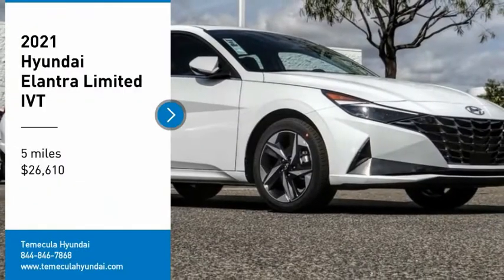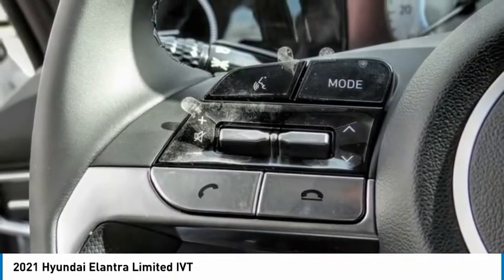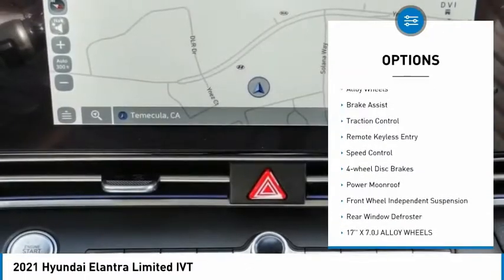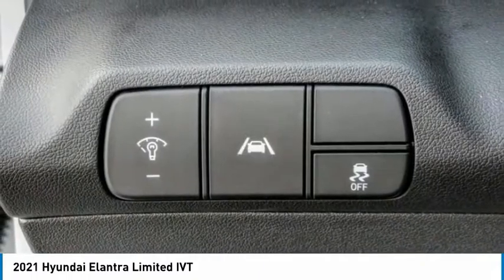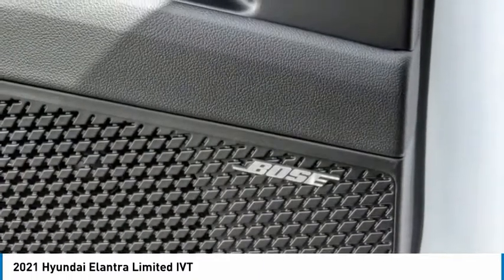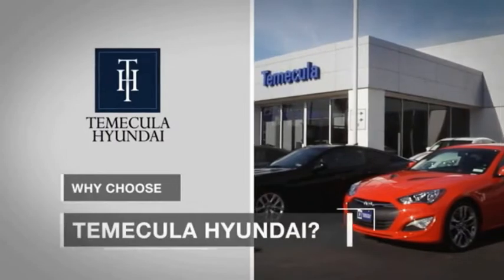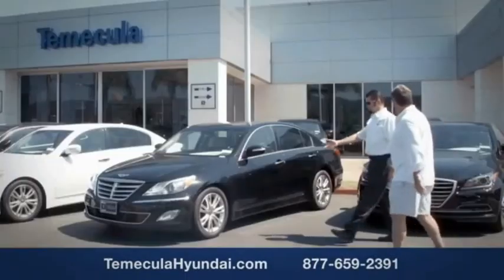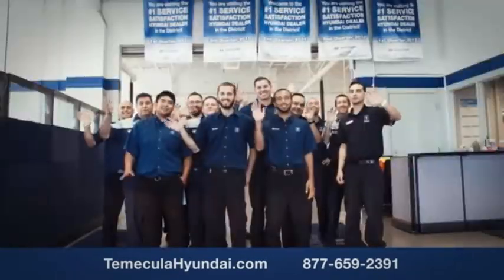2021 Hyundai Elantra TEMECULA MURRIETA MENIFEE HEMET CORONA ESCONDIDO 210586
2021 Hyundai Elantra Limited IVT

Temecula Hyundai
27430 Ynez Rd.

TEMECULA HYUNDAI PROUDLY SERVING TEMECULA, MURRIETA, MENIFEE, HEMET, CORONA, ESCONDIDO, AND SURROUNDING SOUTHERN CALIFORNIA LOCATIONS. THIS WHITE 2021 Hyundai ELANTRA IS EQUIPPED WITH A 2.0L 4-Cylinder DOHC 16V, TRANSMISSION, AND RECEIVES AN ESTIMATED 31 City/41 Hwy MPG. 2021 Hyundai ELANTRA Limited IVT 2021 Hyundai Elantra Limited Quartz White Limited 4D Sedan 2.0L 4-Cylinder DOHC 16V FWD IVT 31/41 City/Highway MPG All sale prices exclude leases. All prices plus sales tax, license fees, $85 doc fee and any other government fees. Dealer installed accessories extra. Must finance with Hyundai motor finance using standard rates on approved Tier 1 credit. This Vehicle is Located at: Temecula Hyundai, 27430 Ynez Road, Temecula, California 92591. Dealer Installed accessories are optional and may be purchased for an additional charge.All prices subject to government fees and taxes, any finance charges, any dealer document preparation charge, and any emission testing charge.While we make every effort to ensure the data listed here is correct, there may be instances where some of the factory rebates, incentives, options or vehicle features may be listed incorrectly as we get data from multiple data sources. PLEASE MAKE SURE to confirm the details of this vehicle (such as what factory rebates you may or may not qualify for) with the dealer to ensure its accuracy. Dealer cannot be held liable for data that is listed incorrectly. Stock #: 210586 | VIN: 5NPLP4AG4MH028145 | 2021 Hyundai Elantra Limited IVT TRACTION CONTROL ALLOY WHEELS SECURITY SYSTEM Temecula Hyundai FOR DRIVERS IN THE GREATER TEMECULA, MURRIETA, MENIFEE, HEMET, CORONA AND ESCONDIDO AREAS, YOUR SOURCE FOR INCREDIBLE HYUNDAI MODELS IS TEMECULA HYUNDAI 27430 YNEZ RD TEMECULA, CA 92591